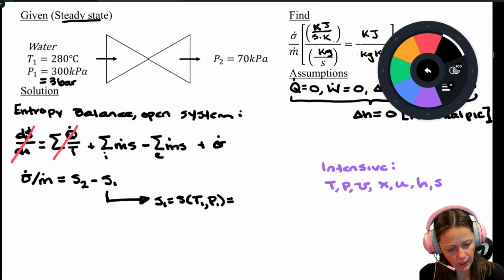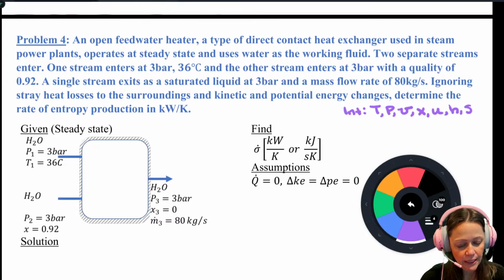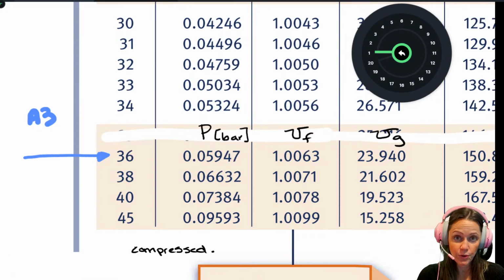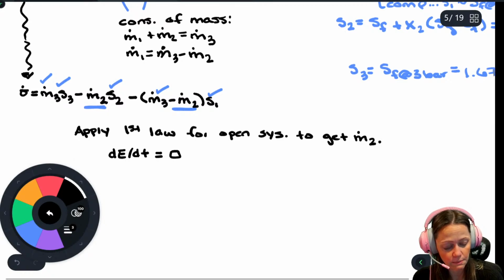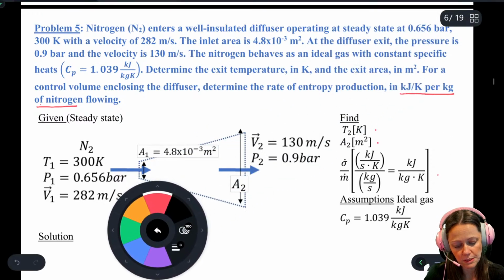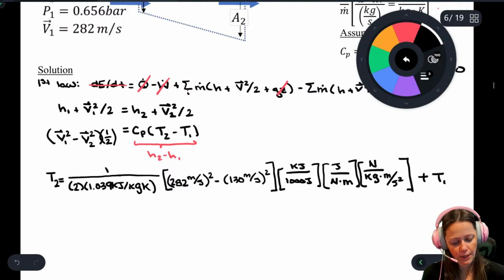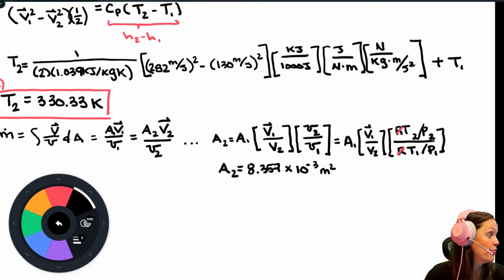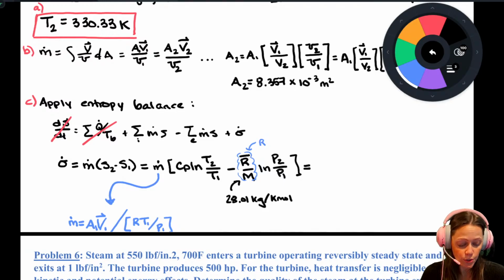Thermo I - Unit 6, Day 3, Both Sections, SP2022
Let me know you watched this today!!! I will give you an extra 3pts on Test 6.